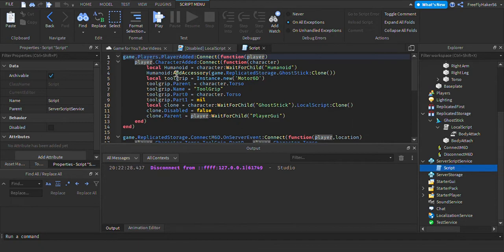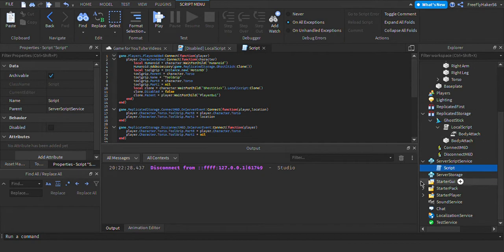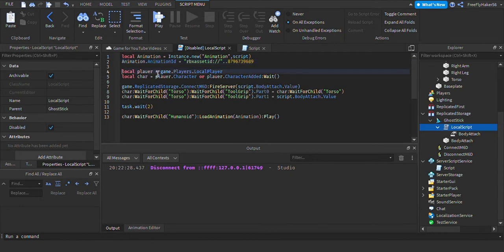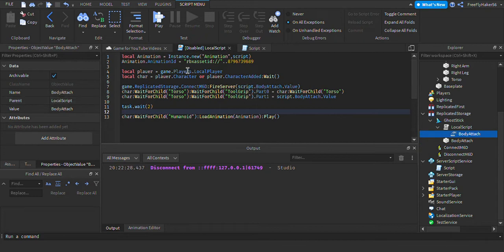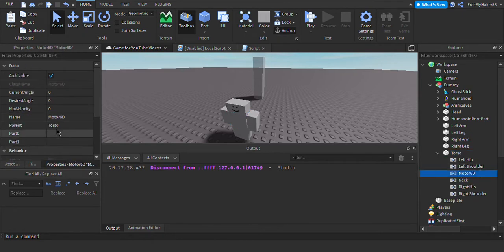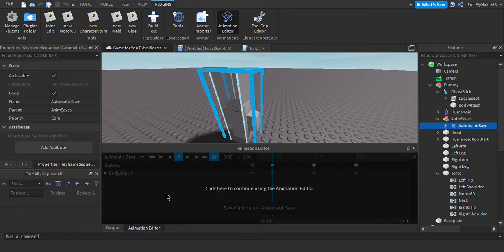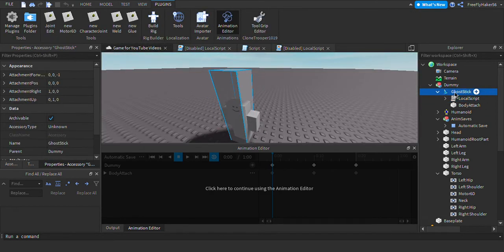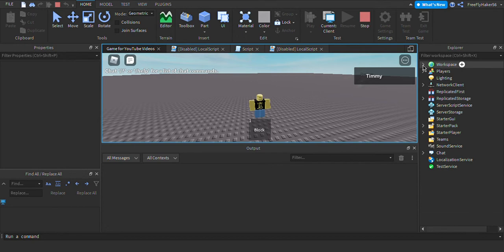How to animate an ACCESSORY | Roblox Studio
Hey, guys sorry for the lack of uploading my recording software stopped working and would give me an error, and this would've been uploaded at 8:00 my time minutes ago but it corrupted.

Anyways enjoy.